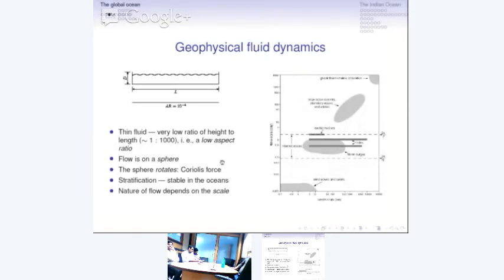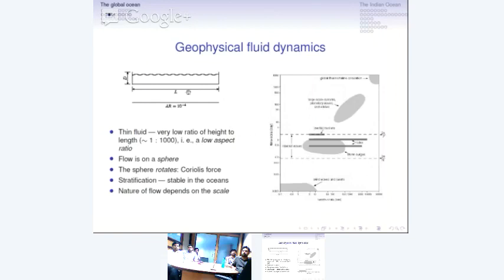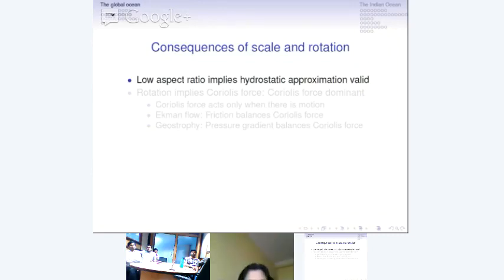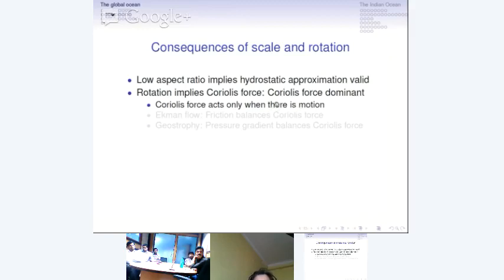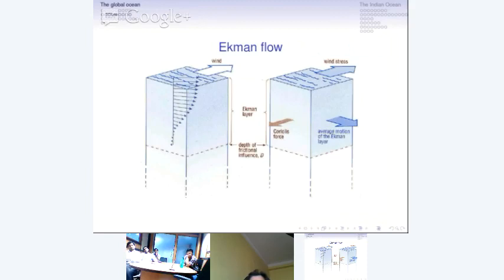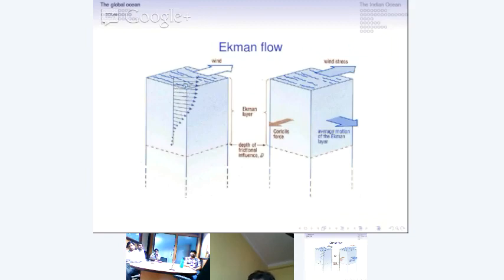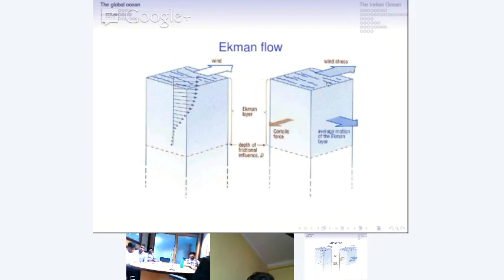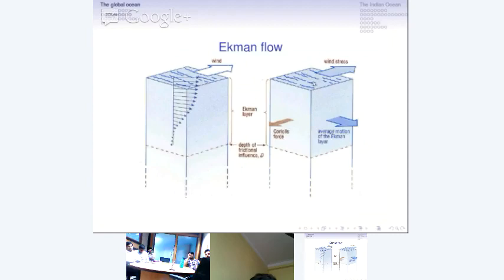AcSIR GFD lecture 2